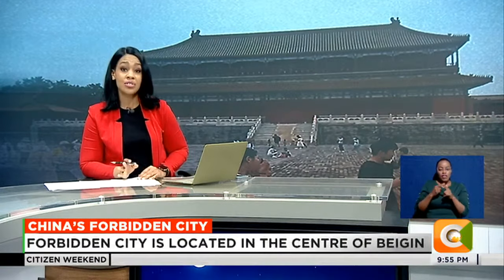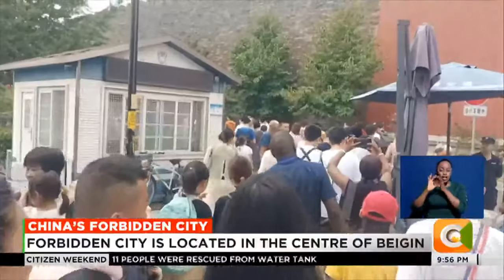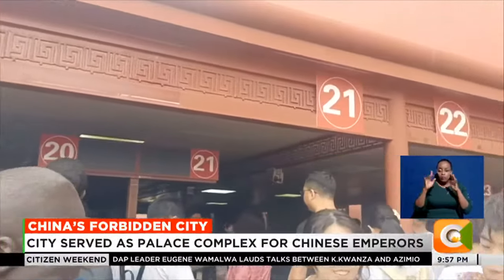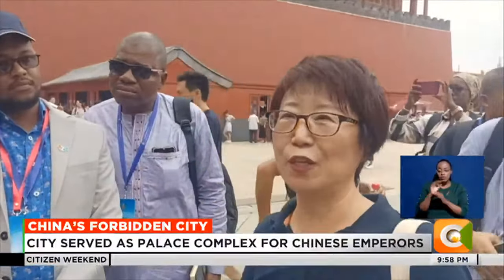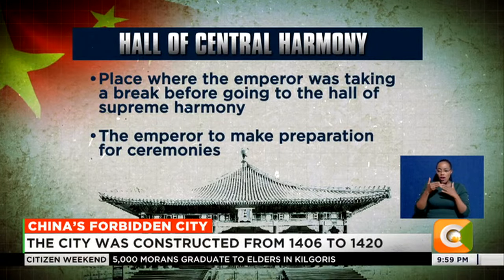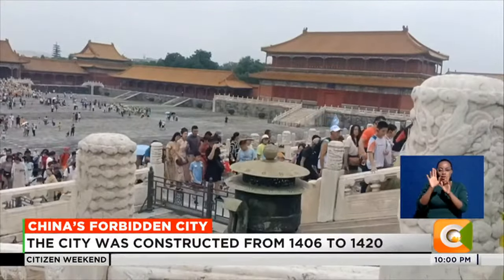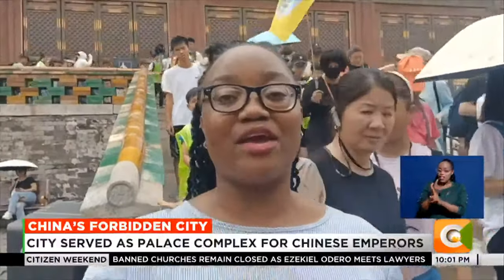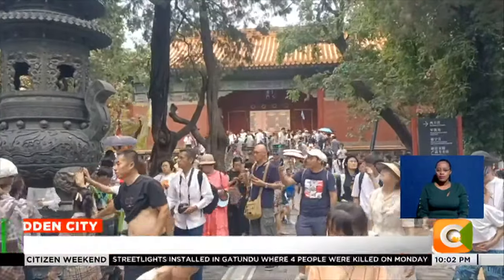How China’s Forbidden City became the epicenter of Chinese political and cultural heritage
In China, there is a famous forbidden city. It is located in the heart of Beijing, the country's capital.
The forbidden city is a historical site and was the political and cultural center of China for more than 600 years. It was the home to 24 emperors, their families and servants during the Ming and qing dynasties and it remains one of the most important cultural heritage sites and the most visited museum in the Republic of China with an average of 40,000 tourists every day. Our very own Francis Mtalaki is in Beijing China visited the palace museum and filed this report.